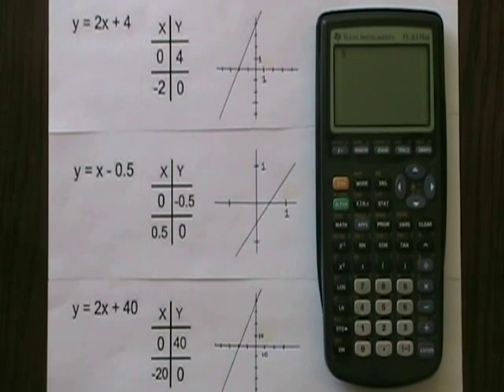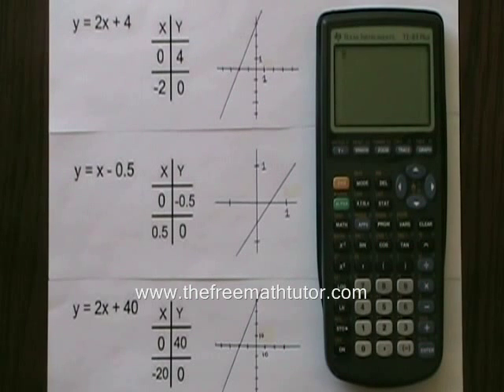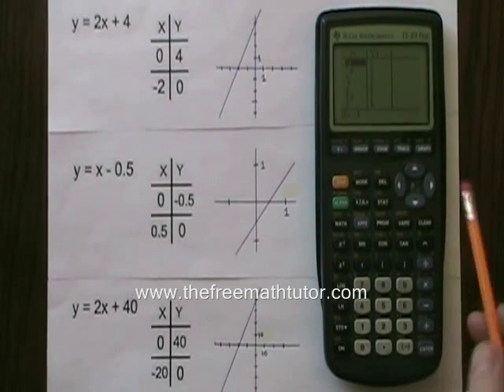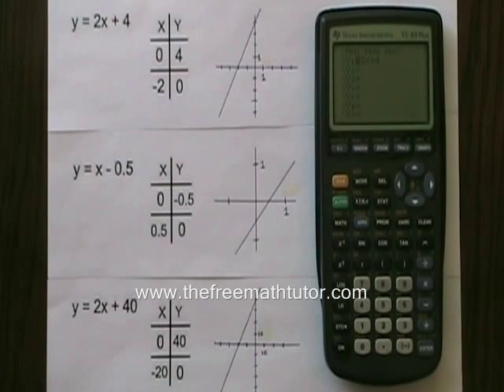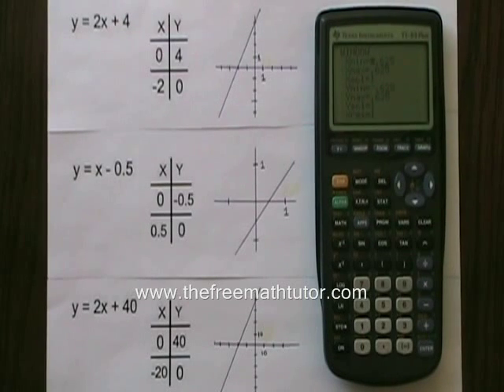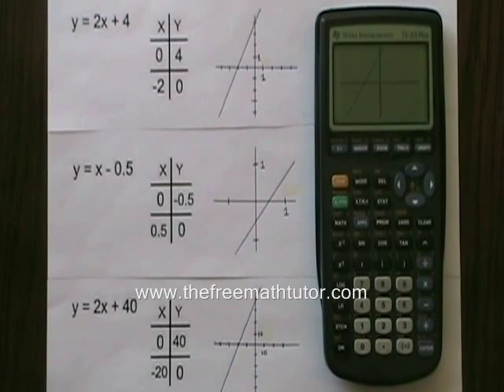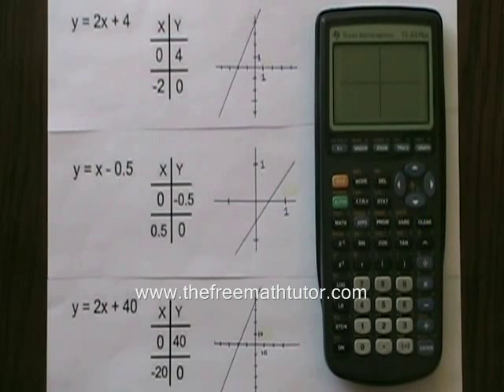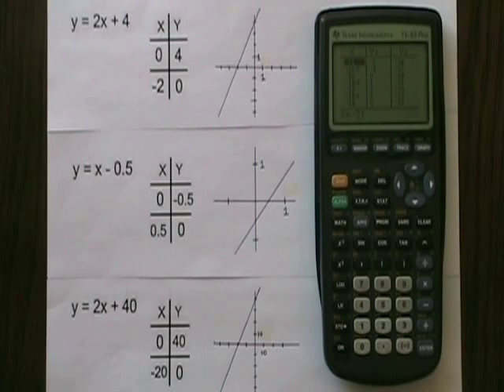Using the TI-83 Plus Graphing Calculator Part 1 - The Basics and Linear Functions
This video illustrates the basics of using the TI-83 Plus graphing calculator, and also teaches how to use the graphing calculator for linear functions. Future videos in this series will teach other types of functions. For many more instructional Math videos, as well as exercise sheets and answer keys, go to: